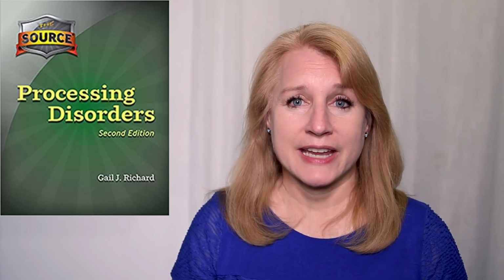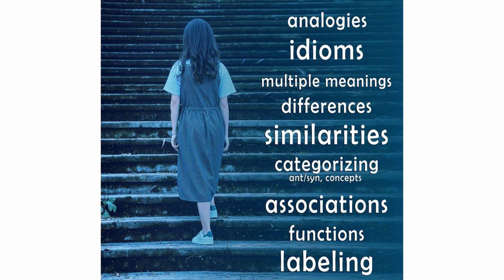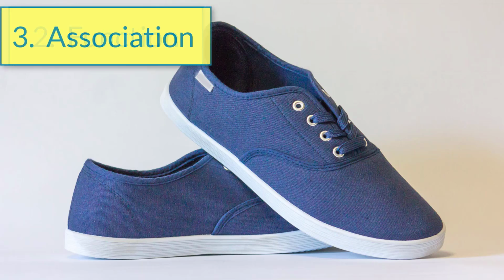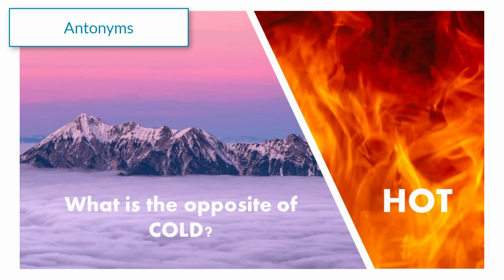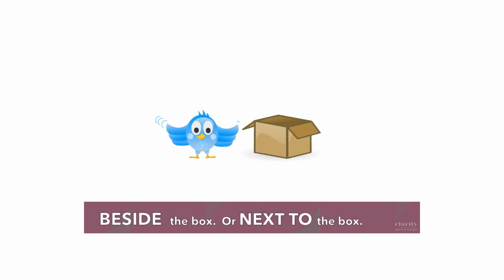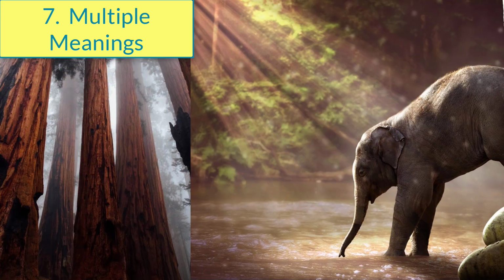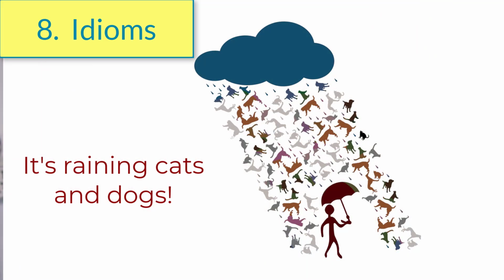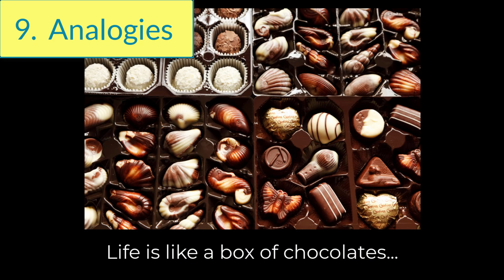Where is Your Child’s Language Breakdown? | Language Processing Hierarchy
What is the Language Processing Hierarchy, and how do children build fundamental language skills? Based on Gail J. Richard's framework ("The Source for Processing Disorders"), this video breaks down how language concepts build from basic labeling up to complex abstract reasoning like idioms and analogies.

Whether you are an in-person SLP, a virtual/remote clinician looking for digital screen-shareable lesson materials, or a parent supporting language carryover at home, this guide outlines the key milestones tested in language evaluations and targeted in speech therapy.

TIMESTAMPS & HIERARCHY STAGES:
0:00 - Introduction & Overview of Gail J. Richard's Language Processing Hierarchy
0:35 - Level 1: Labeling (e.g., Naming objects: "It's a shoe")
0:42 - Level 2: Functions (e.g., Identifying purpose: "You wear it on your foot")
0:51 - Level 3: Associations (e.g., Related items: "Socks and feet go with a shoe")
1:01 - Level 4: Categorizing, Antonyms/Synonyms & Basic Concepts
1:30 - Level 5: Similarities (e.g., Comparing function/purpose across objects)
1:44 - Level 6: Differences (e.g., Contrasting attributes and functions)
1:57 - Level 7: Multiple Meanings (e.g., Polysemous words like "trunk")
2:07 - Level 8: Idioms (e.g., Figurative expressions: "Raining cats and dogs")
2:21 - Level 9: Analogies (e.g., Abstract comparisons: "Life is like a box of chocolates")

LINKS & RESOURCES:
👉 SLPs: Spend less time on session prep, data tracking, and paperwork—and more time focusing on your students. SLP Workspace brings your everyday clinical workflows together in one time-saving desktop app.